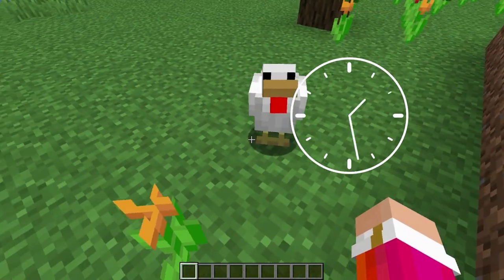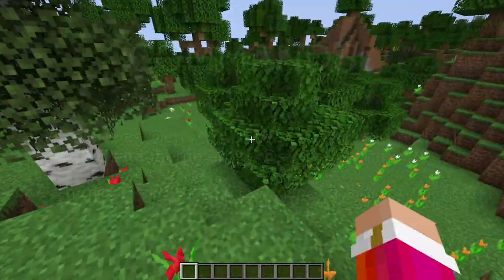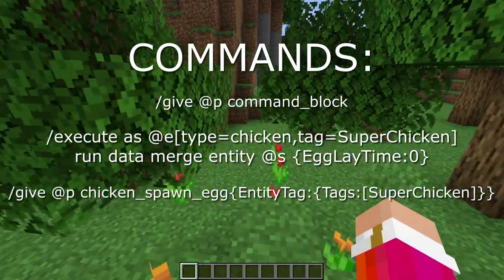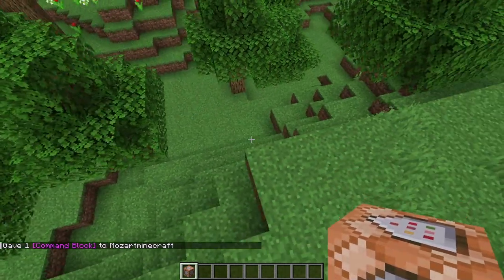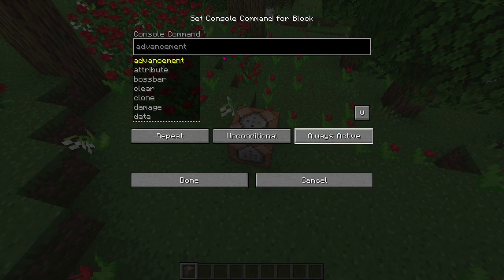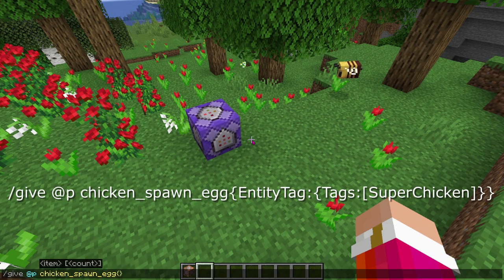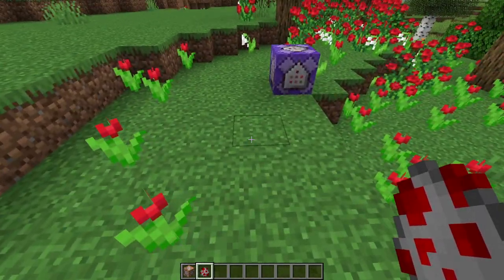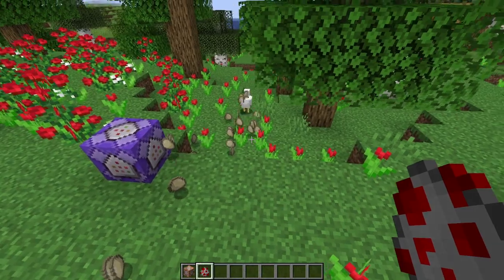How To Get Infinite Eggs From Chickens With Just 2 Commands!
Here are the commands to get infinite eggs from chickens!
First command (Put inside a repeating command block):
/execute as @e[type=chicken,tag=SuperChicken] run data merge entity @s {EggLayTime:0}

Second command (Run the command in chat):
/give @p chicken_spawn_egg{EntityTag:{Tags:[SuperChicken]}}

EXTRA BONUS: Want to make ALL chickens lay infinite eggs? (WARNING: LAG) Remove ",tag=SuperChicken" from inside the brackets of the first command! No second command needed!